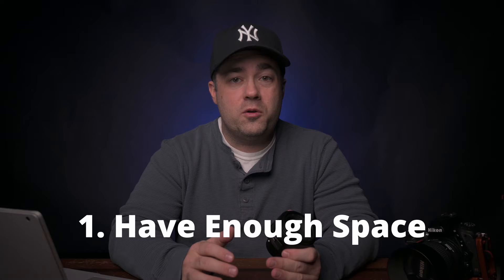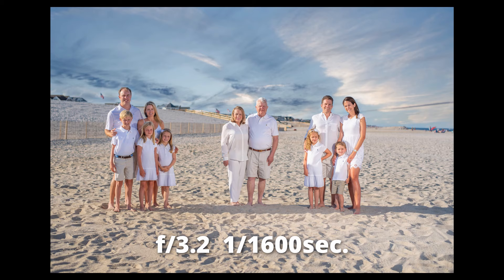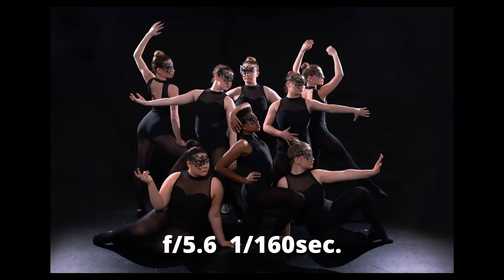Taking Group Photos With Your 50mm Lens (5 Keys To Nailing The Shot)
🎓 Learn the 3 Essential Ingredients that Make Up Great Photos in this FREE Class

Even if all you have is a nifty fifty (50mm) lens, you can take exceptional group photos. Keep these 5 keys in mind when setting up and taking your group shots and you'll nail them every time.